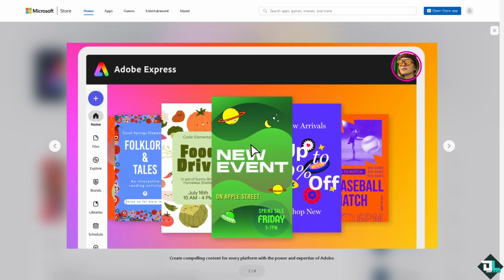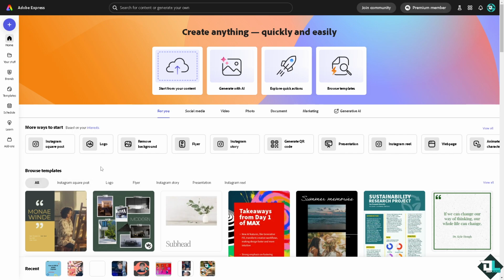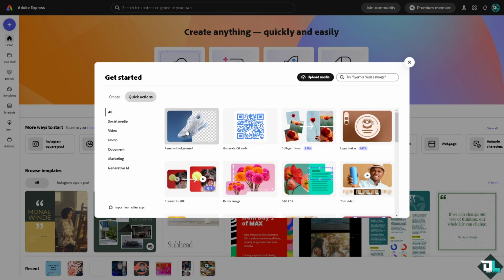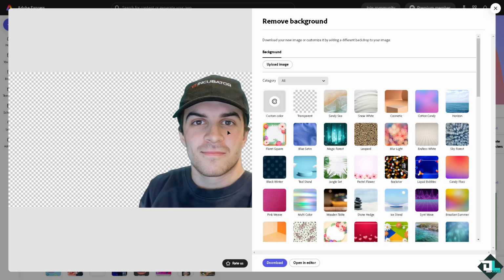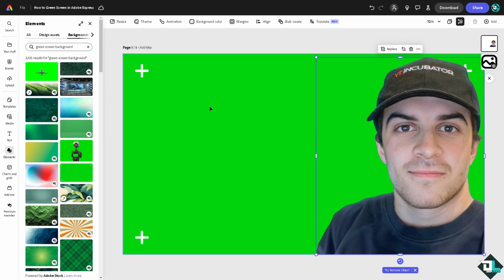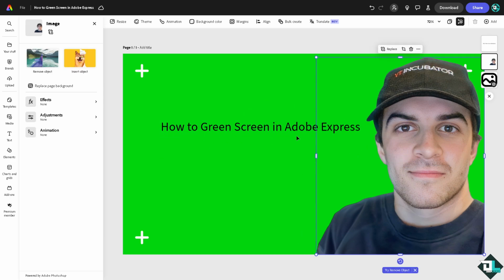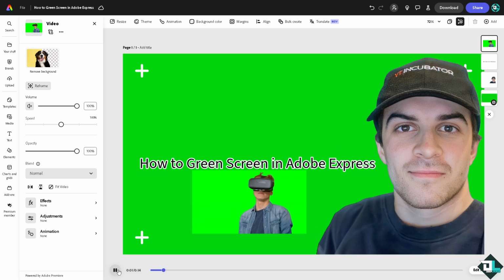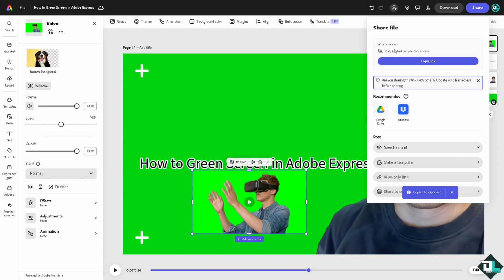How to Green Screen in Adobe Express (Full 2024 Guide)